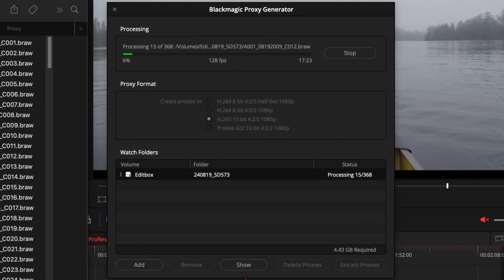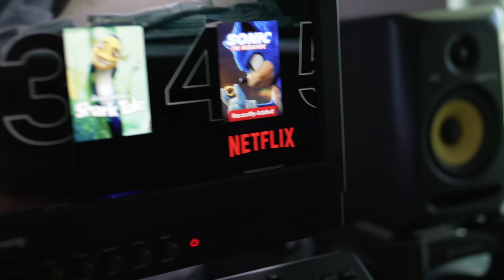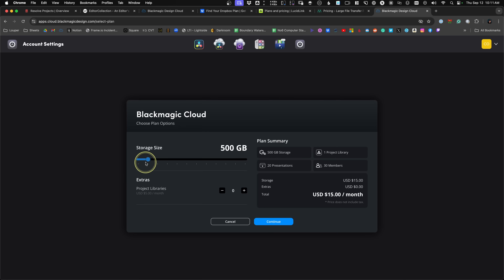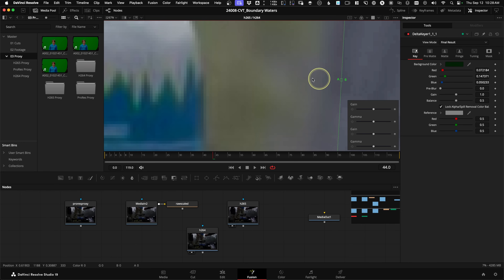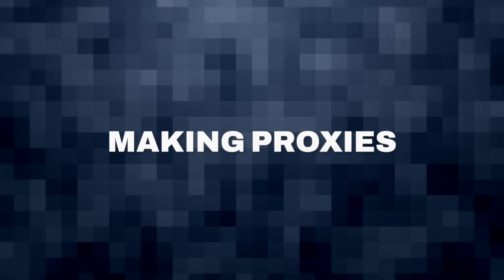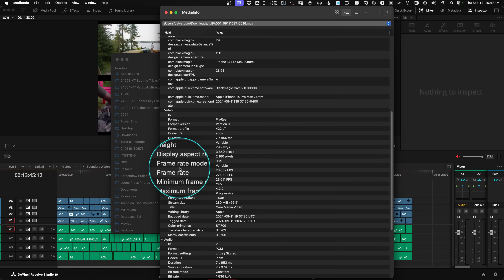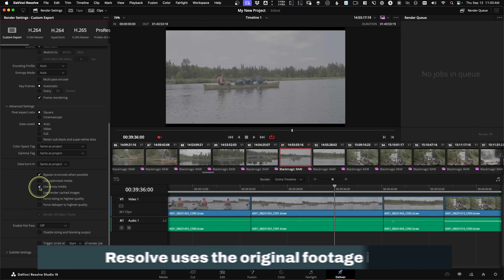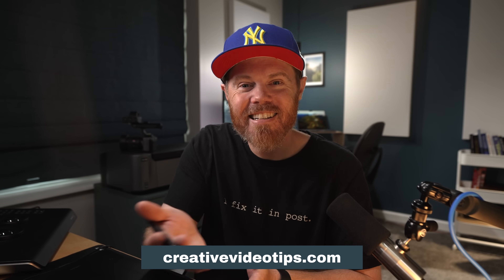ProRes Proxy is DEAD TO ME! | Resolve 19 Performance TIPS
Audio Interface ➡️
Keyboard ➡️ (B&H)

00:00 - ProRes Proxies vs H.265 Proxies
00:55 - Why use Proxies to edit in Resolve?
02:05 - Reason 1 for H.265 Proxies
03:08 - Reason 2 for H.265 Proxies
04:24 - Reason 3 for H.265 Proxies
05:49 - Making Proxies for DaVinci Resolve 19
06:58 - Free Render Farm
07:48 - Using Proxies in Davinci Resolve
08:38 - Sending Cloud Proxies

4 Card UHS-II SD Card Reader ➡️ (Amazon)